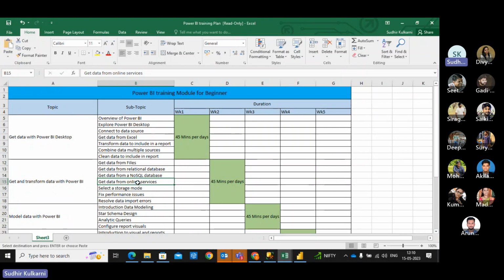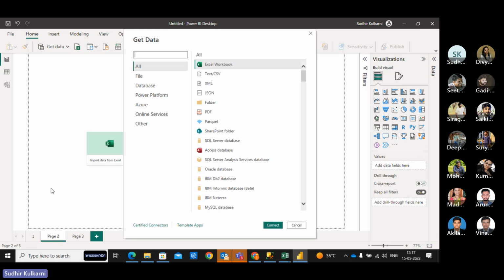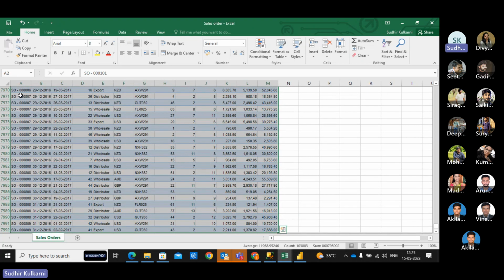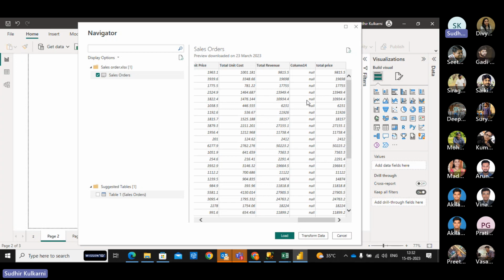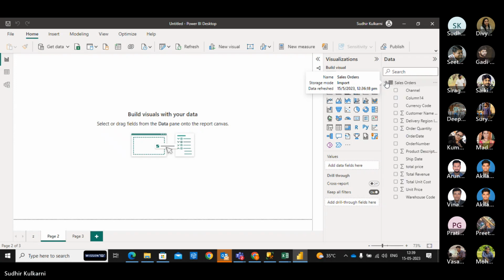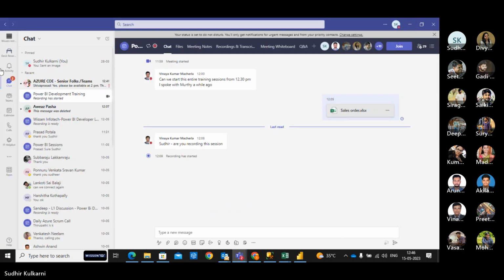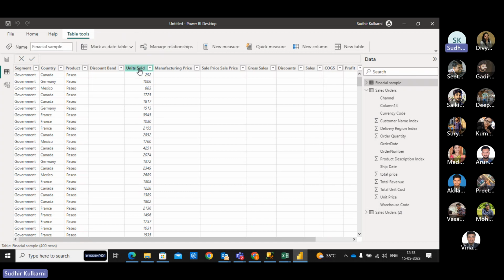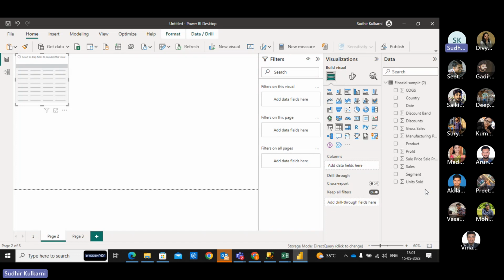PowerBI 1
Wissem